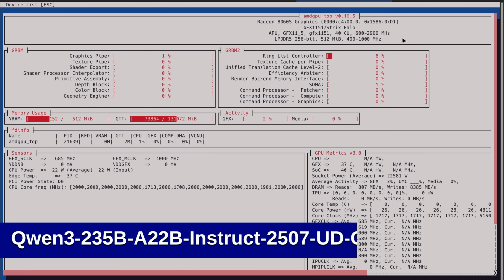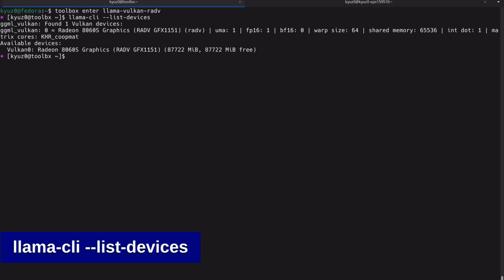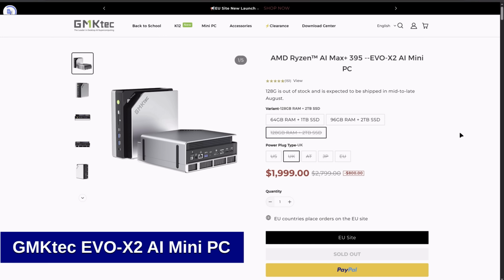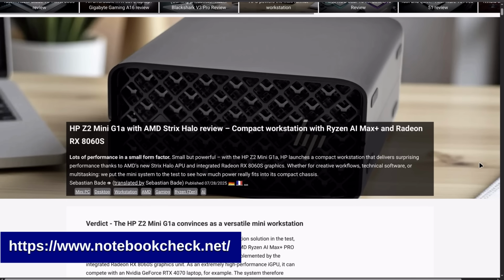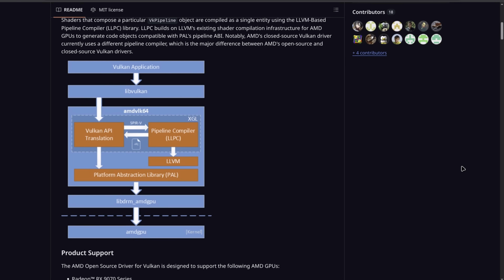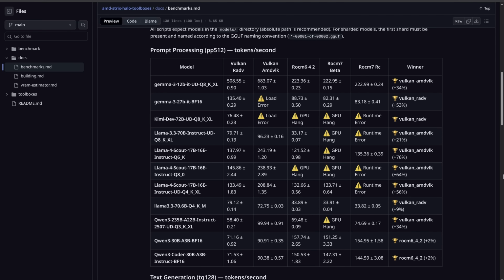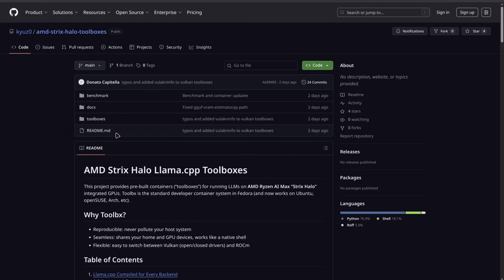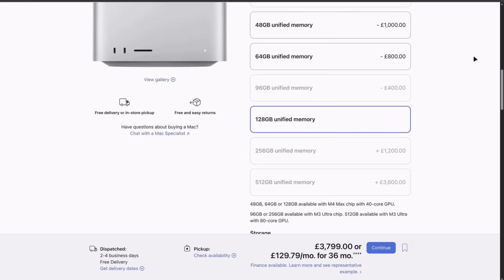GLM 4.5-Air-106B and Qwen3-235B on AMD "Strix Halo" AI Ryzen MAX+ 395 (HP Z2 G1a Mini Workstation)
In this video, I show how to run large language models like Qwen3-235B in Q3_K_XL and GLM 4.5-Air-106B in Q6_K_XL on any AMD Ryzen AI MAX "Strix Halo" system running Linux, using up to 128GB of unified system memory.

While I tested everything on the **HP Z2 Mini G1a**, the setup will also work on other Strix Halo-based systems like the **GMKtec EVO X2** and the **Framework Desktop**. The key is proper kernel configuration and unified memory tuning—covered in detail in the video.

**Timestamps:**

00:00 - Introduction to AMD "Strix Halo" Ryzen AI MAX 395
01:39 - TL;DR
04:39 - Running LLMs Locally
06:46 - AMD "Strix Halo" Mini PCs
09:36 - HP Z2 G1a Mini Workstation
11:59 - My Setup (Memory + Llama.cpp Builds)
14:00 - Vulkan (AMDVLK/RADV/ROCm)
15:33 - AMD ROCm
17:08 - Fedora-Based Toolboxes
17:32 - Benchmark Results
20:50 - Memory Requirements (Context Size)
23:57 - Credits
24:58 - Conclusion

**Links & Resources:**